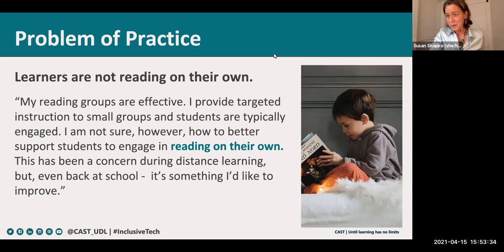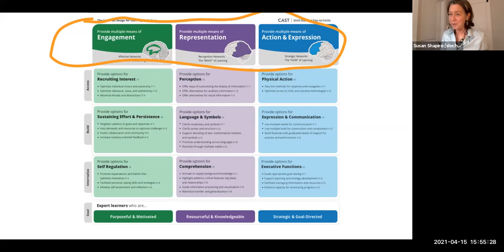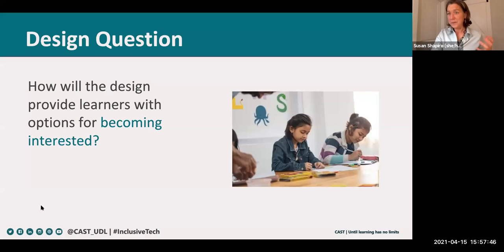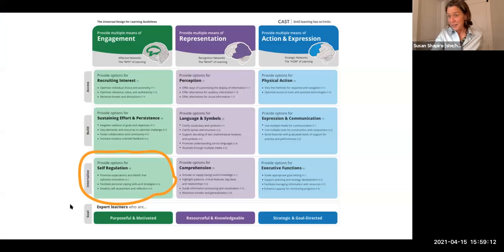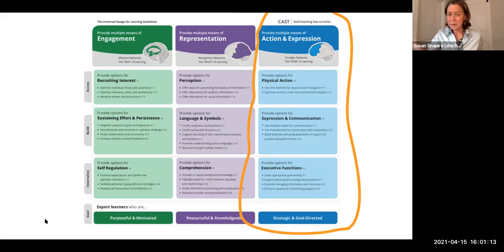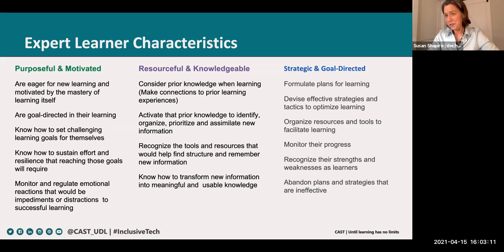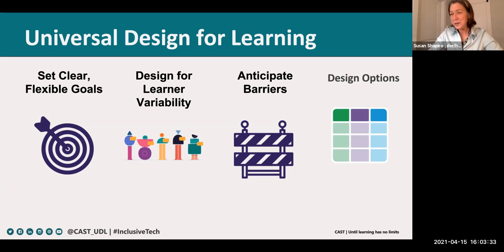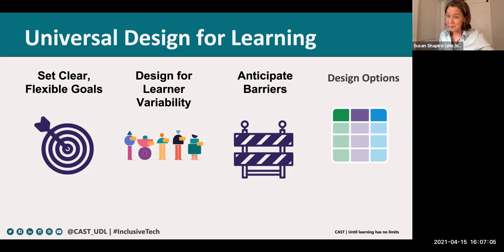UDL at CITES, April 2021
This is the back half of the presentation about UDL.